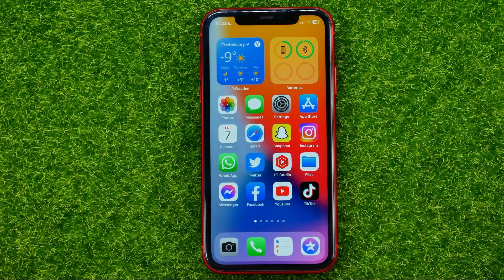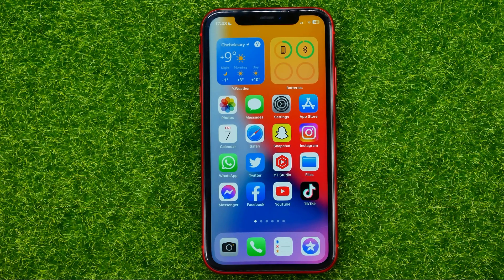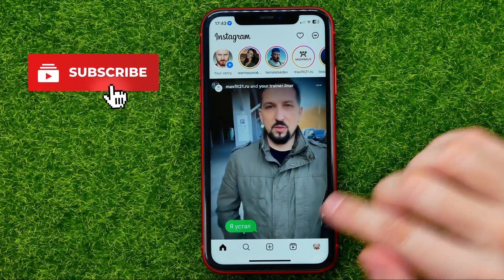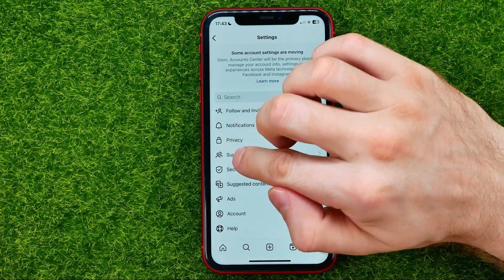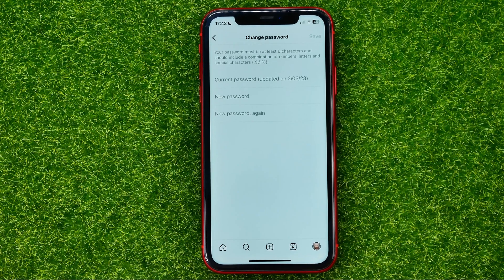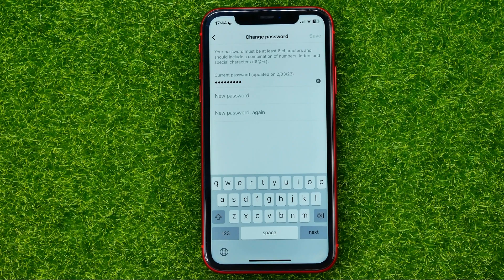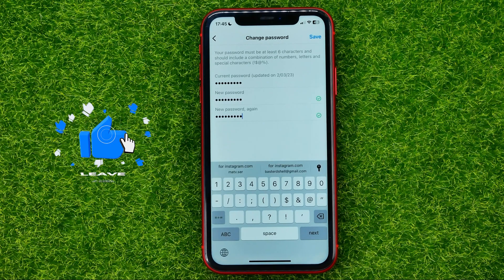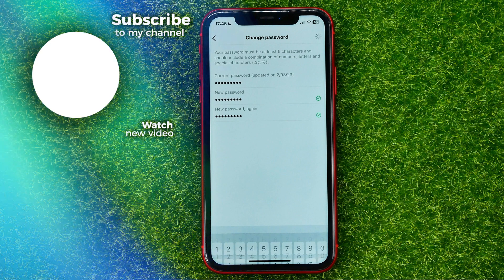How to Change Password in Instagram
If you are looking for a video about how to change password in instagram, here it is!
In this video I will show you how to change instagram password. Be sure to watch the video to the very end.
You will learn how to reset instagram password. That's easy and simple to do from your phone.

00:00 - Intro
00:23 - How to change password in instagram